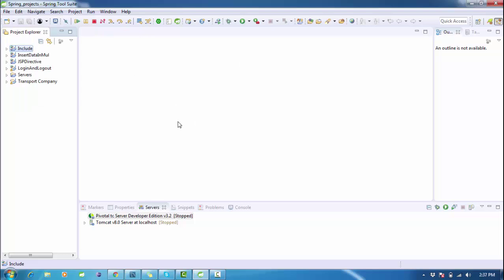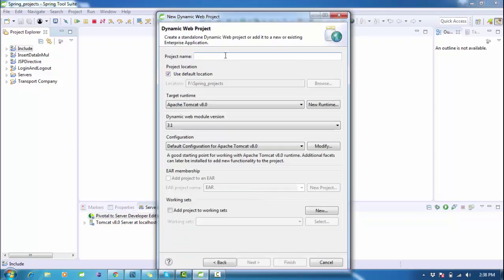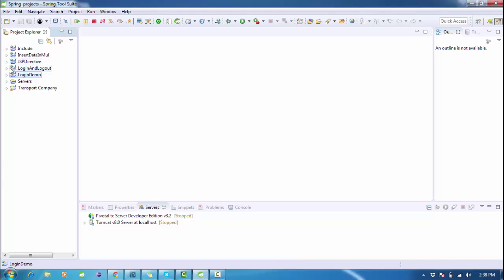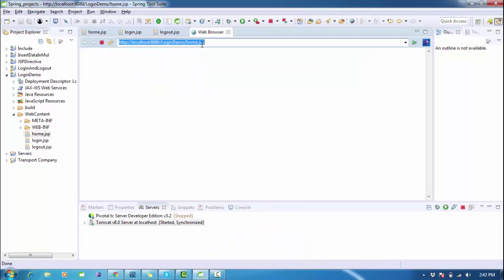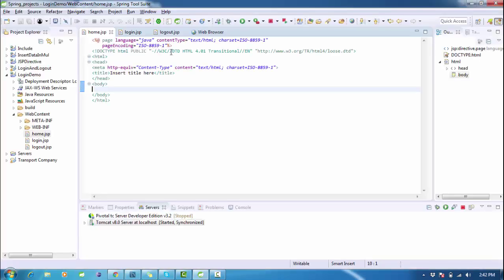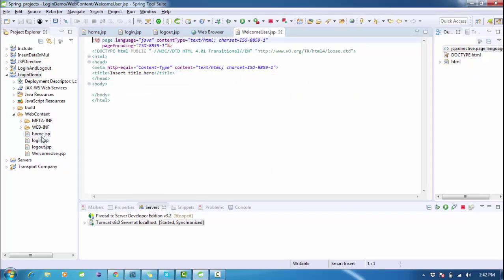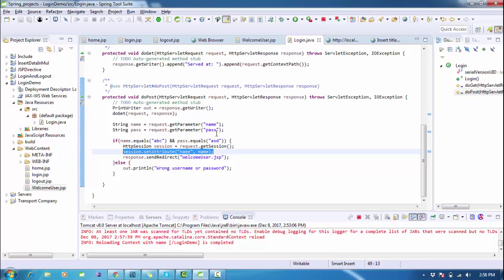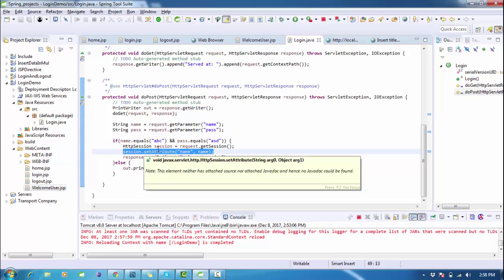java web project using JSP, and Servlet(login and logout)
How to create a login and logout with and JSP.
java web project login and logout with JSP and servlet with Mysql.
Java web application with, JSP, servlet(Login and logout)
How to create a session in JSP and servlet.